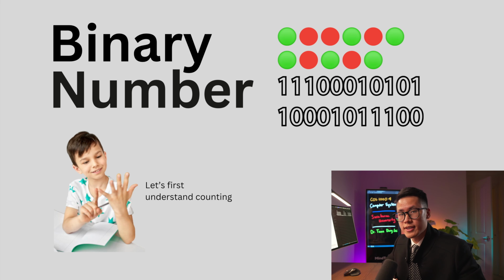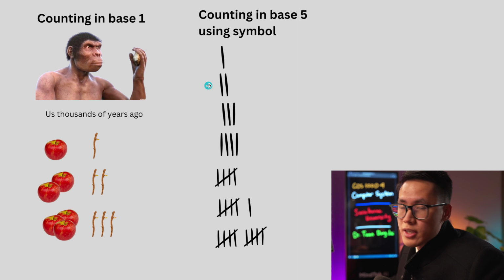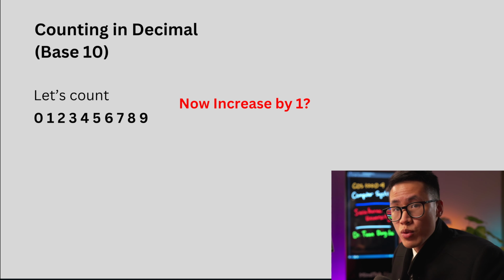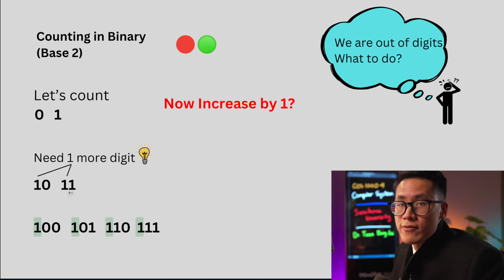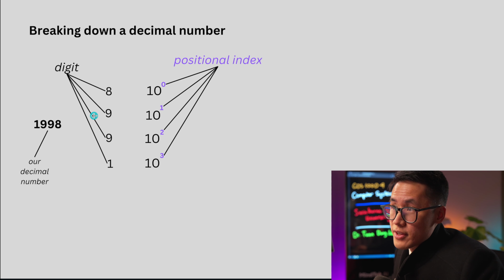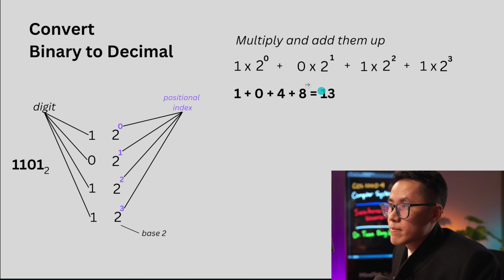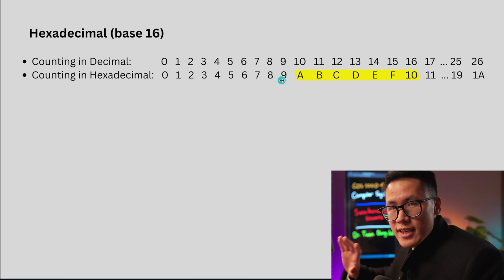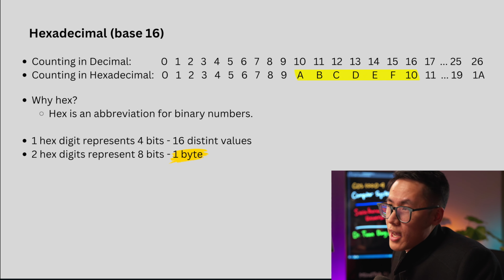What is binary number?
In this video, Dr. Tuan Dung Lai - Lecturer and Unit Convenor - gives an explanation of binary number system as part of the unit COS10004 - Computer System taught at Swinburne University of Technology in Melbourne Australia.

This video will cover:
00:00 Number system
1:37 How ancient human count using symbol
5:12 Counting in decimal - base 10
6:58 Counting in binary - base 2
9:48 Break down a decimal number
12:10 Convert Binary to Decimal
15:16 Hexadecimal

To understand why we need binary and hexadecimal, how are they used and why we create them. Please keep watching the series or watch my lecture.